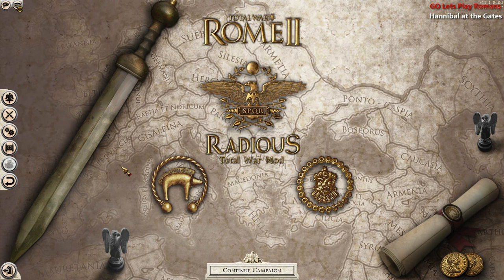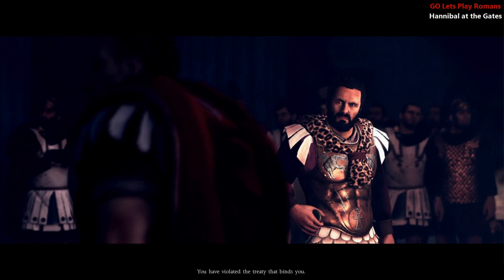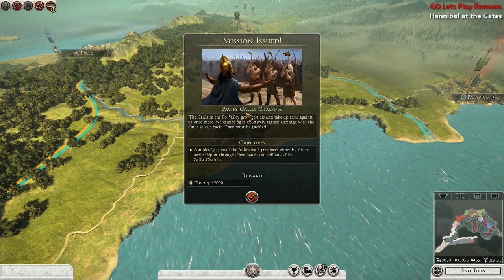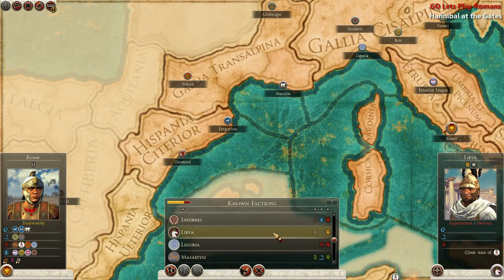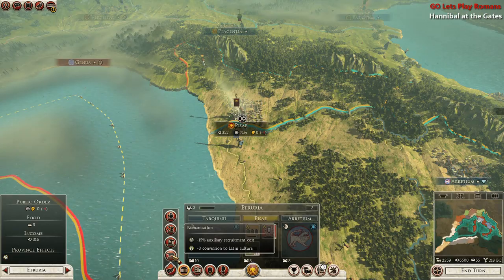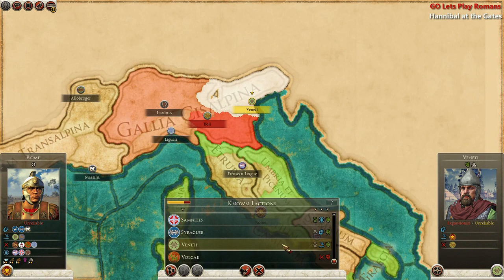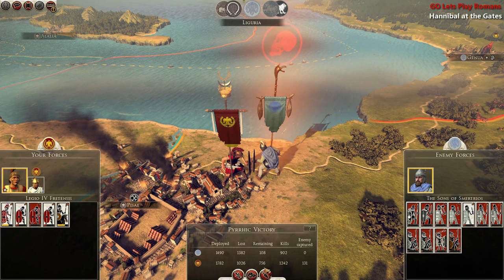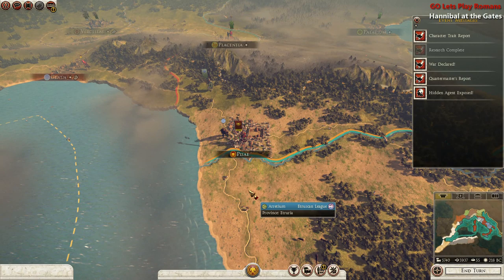Lets Play - Hannibal at the Gates HD Part 1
Let the rise of Trade and Diplomacy begin as Rome attempts to conquer the known world!

This Total War: Rome II play through is based on the Hannibal at the Gates DLC campaign where the focus of conflict is between Carthage and Rome. Each turn is 1 month and the campaign cycles through the 4 seasons. I will be playing as the Romans under Publius Scipio and the quest to destroy Carthage.

Free amazon prime for the next 30 days! Try out amazon prime for free!

This Total War Rome II campaign is currently played using only the Radious Total War mod on patch 14+ which features improved battle AI, diplomacy and game play enhancements.

Current DLC
- Hannibal at the Gates (Campaign)
- Blood and Gore (Special effects)

Total War Rome 2: Get the game here!